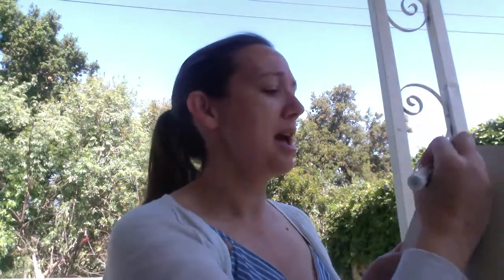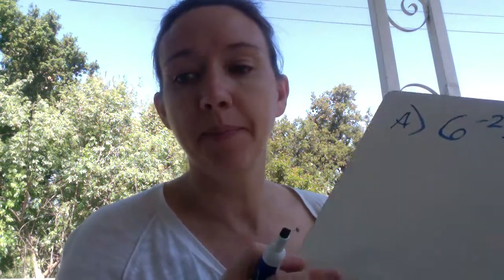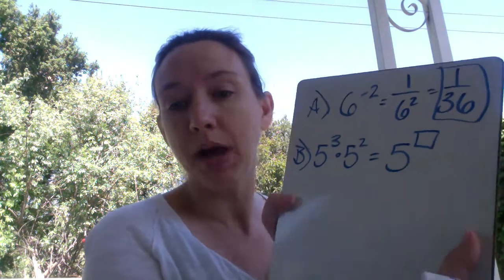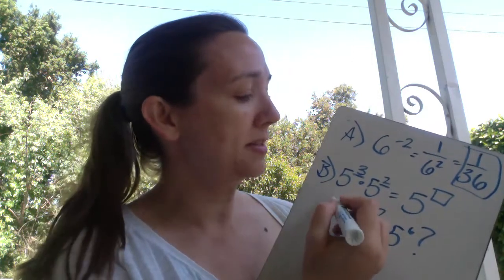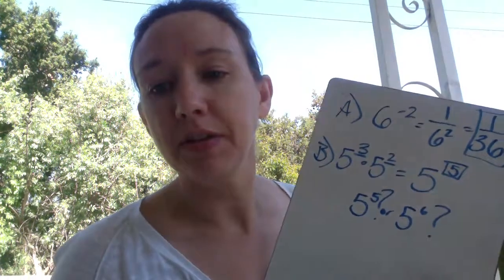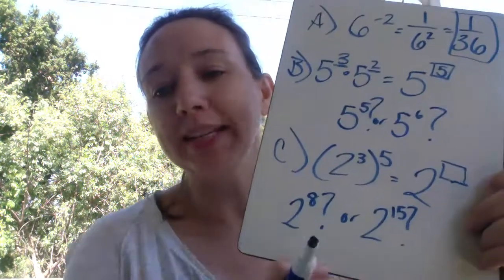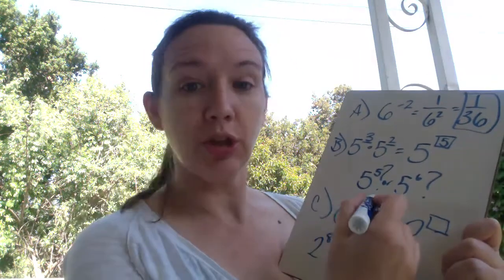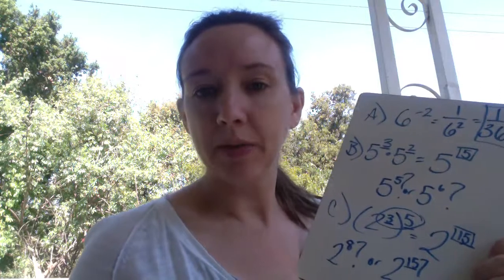Math 8 : Simplify exponent expressions